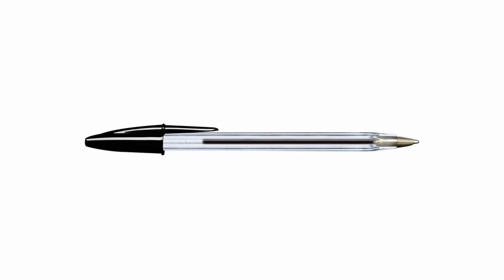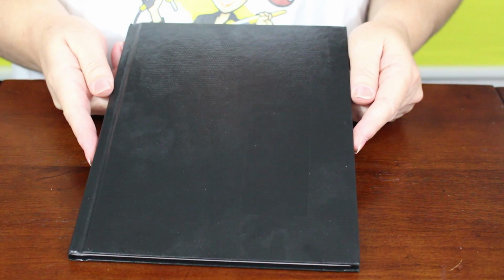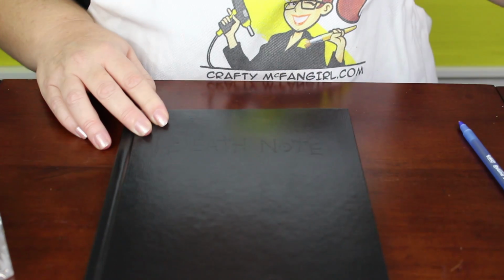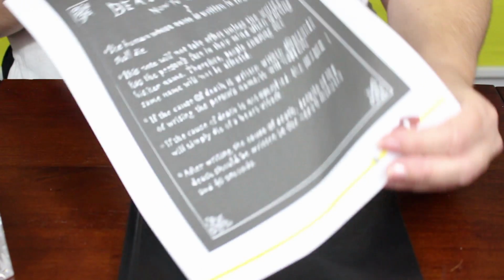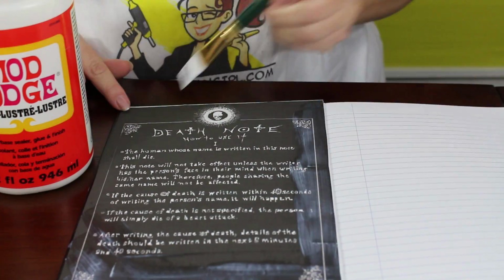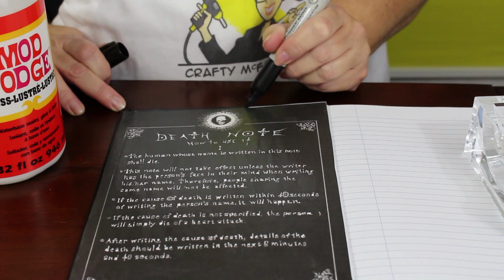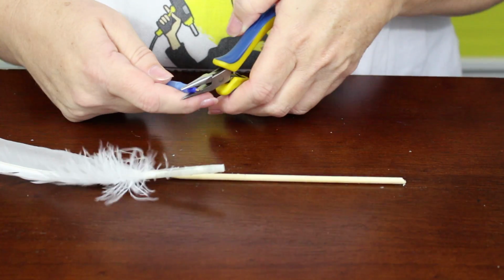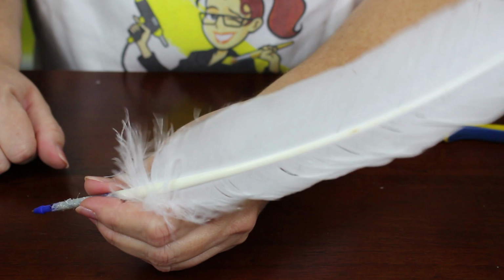DIY Death Note Notebook & Quill Pen (For Anime Fans) CraftyMcFangirl.com Tutorial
Make a DIY Death Note Notebook and a Quill Pen – No Shinigami needed.

Click this link and you might catch me crafting live on Twitch When you are there, click the follow button to find out when I am live streaming fandom crafts.

This DIY Death Note Notebook with give you the power of life and death over your to-do list, school notes, or… whatever you want to use it for. Just make sure to use your Death Note wisely. If you are a fan of the Death Note anime, this DIY project is for you. Learn how to make your own Death Note and a quill pen to write in it.

LINKS TO MATERIALS:
black notebook.
ballpoint pen   and tape
white ink gel pen
mod podge
paint brush
optional black permanent marker
large white turkey feather
bamboo skewer or something similar
a pair of small pliers